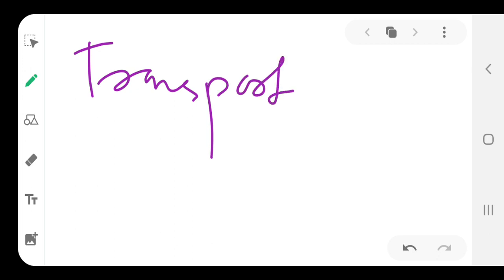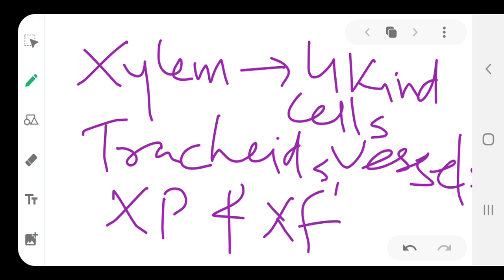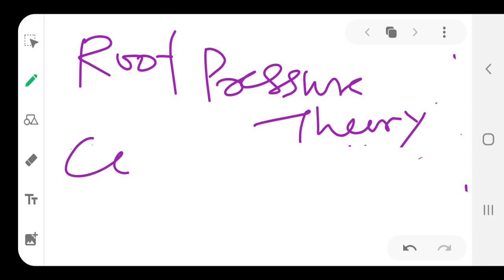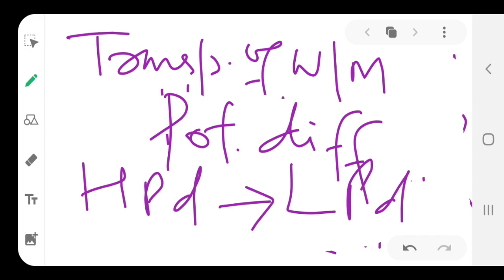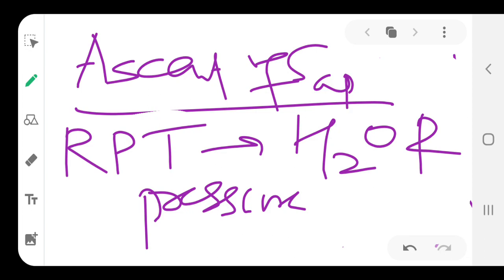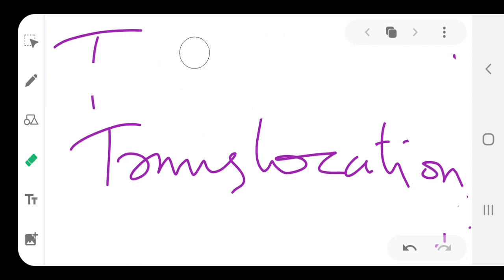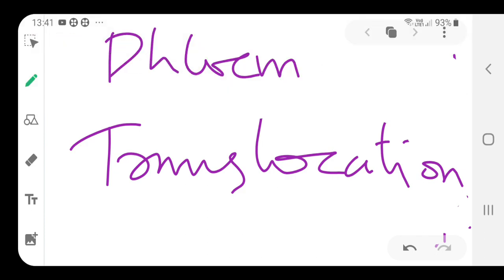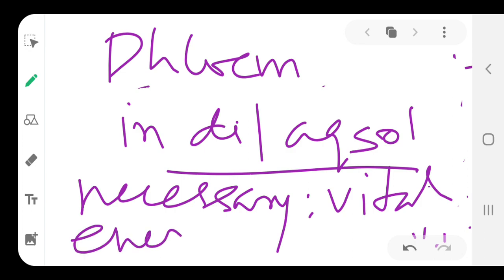TRANSPORTATION IN PLANTS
Class X  Vedio 2